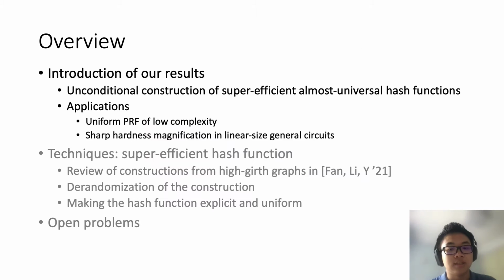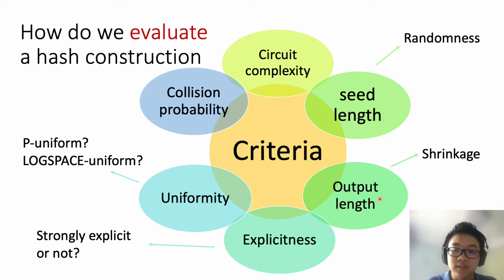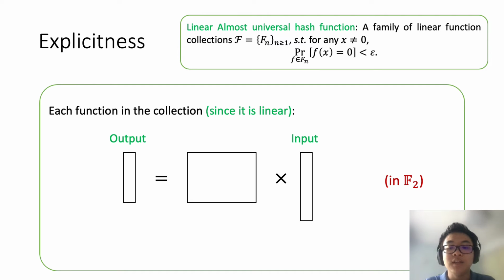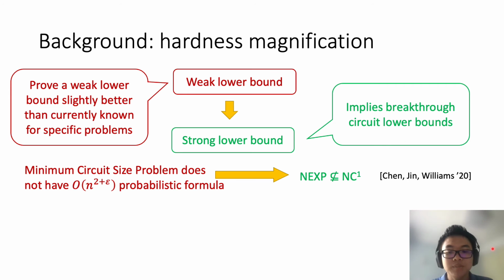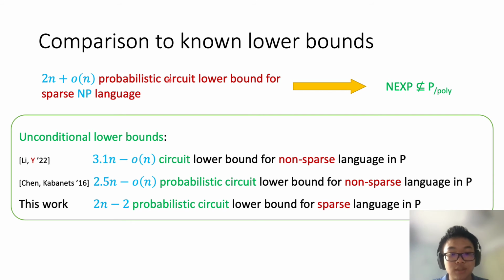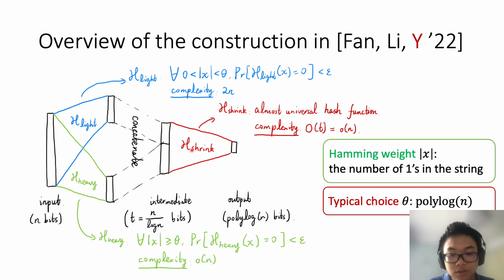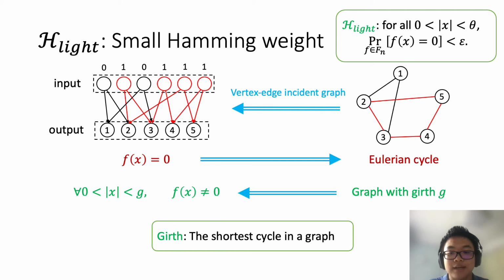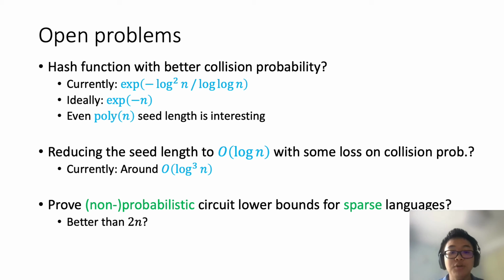Tianqi Yang: Extremely Efficient Constructions of Hash Functions, with Applications to Hardness ...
Video Talk for "Extremely Efficient Constructions of Hash Functions, with Applications to Hardness Magnification and PRFs" authored by Lijie Chen, Jiatu Li, and Tianqi Yang.